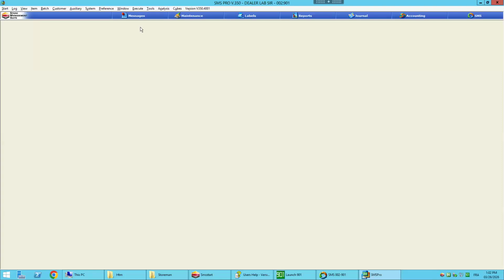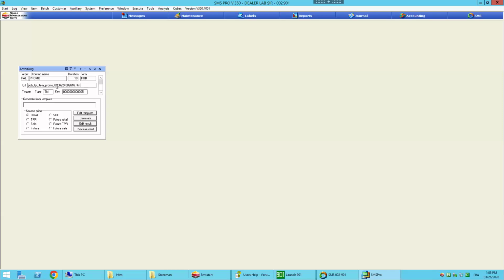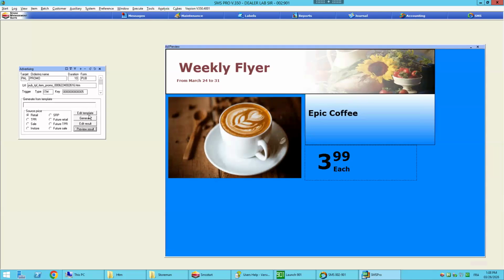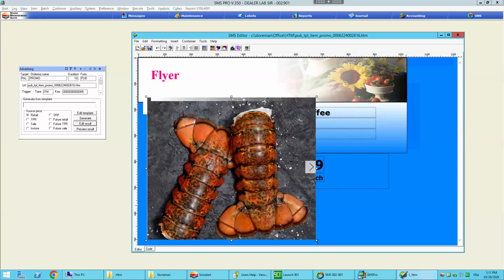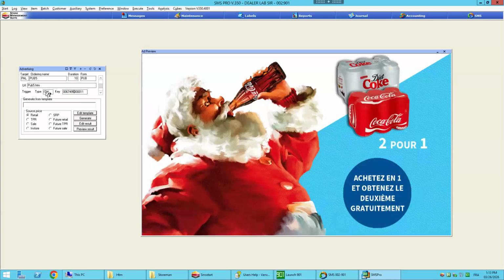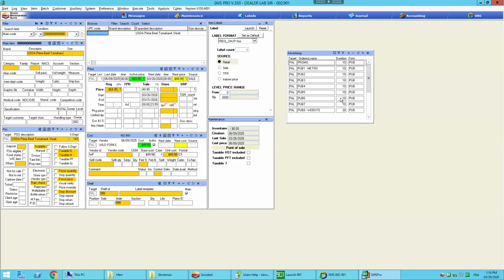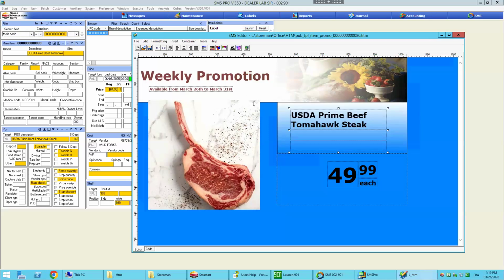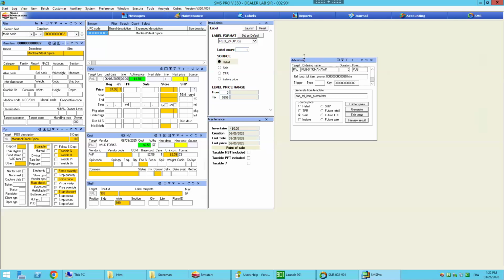Lunch and Learn Webinar (March 2026) | Advertising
Did you know your SMS and ThriVersA system can show ads and promotions directly on the customer screen? Join this webinar to explore how to display static or rotating promotional screens, including how to design, schedule, and manage them. We’ll also talk about assigning specific products or categories to ads for targeted messaging.